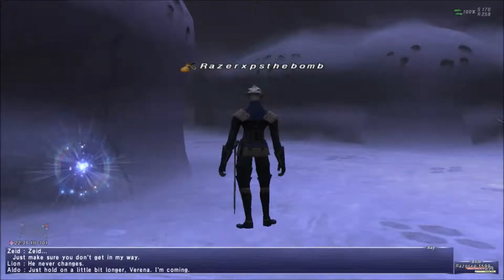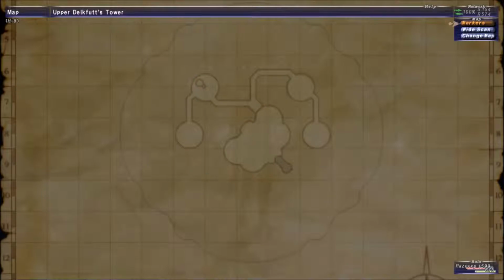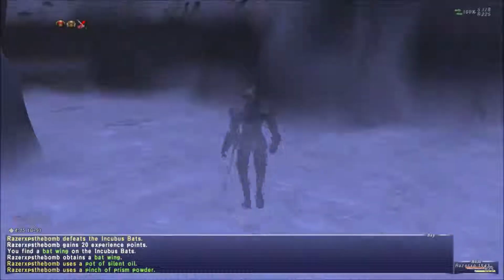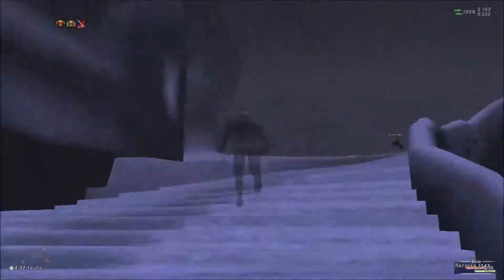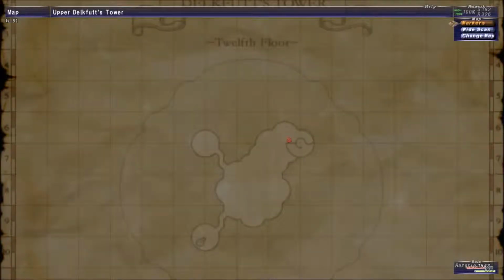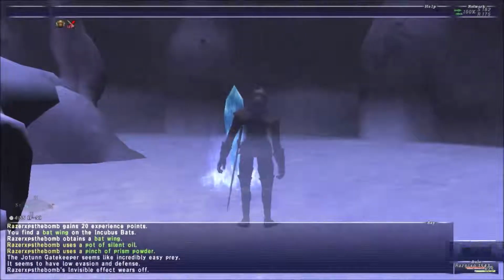Final Fantasy XI - Rise of the Zilart - Mission 8 Return to Delkfutt's Tower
Razer guides you through Rise of the Zilart Mission 8 Return to Delfutt's Tower.

Square Enix published Final Fantasy XI